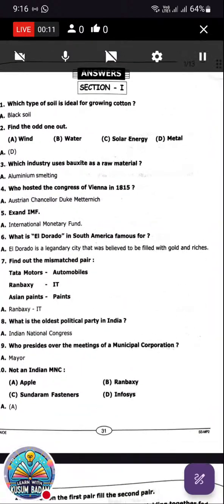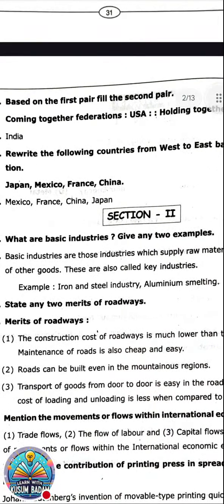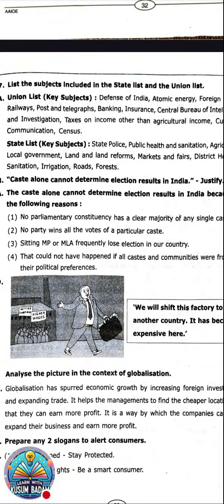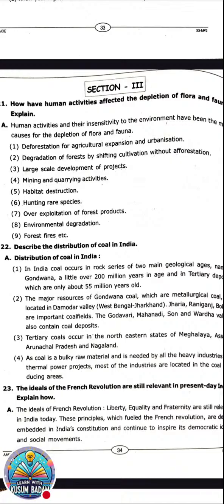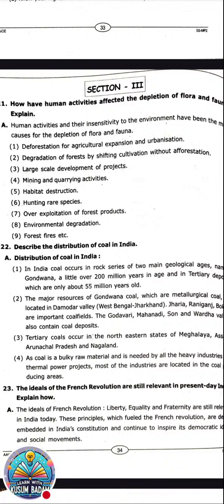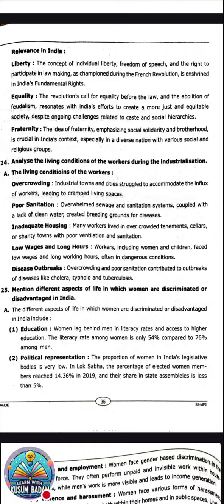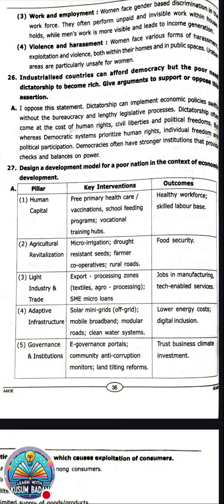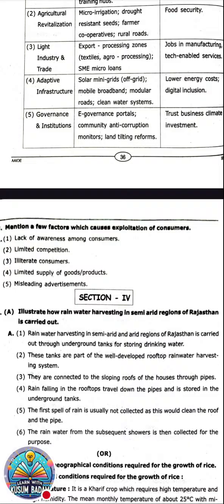let's start model paper of Social Science AP 10th board English medium day 3 ll